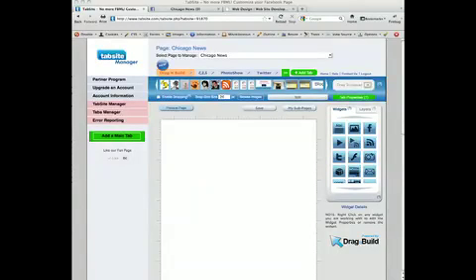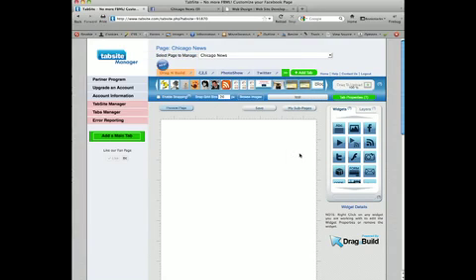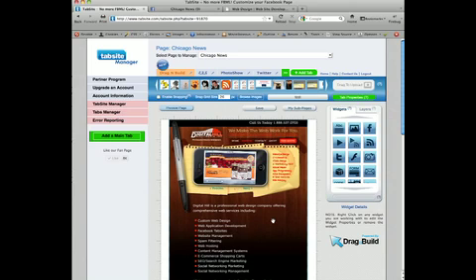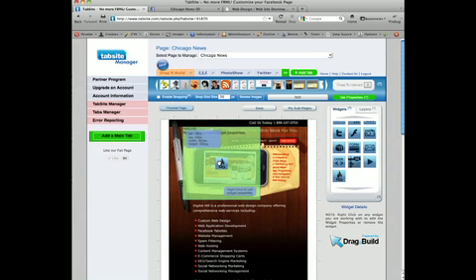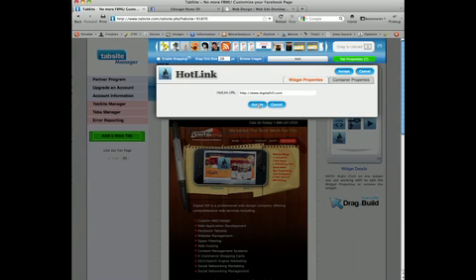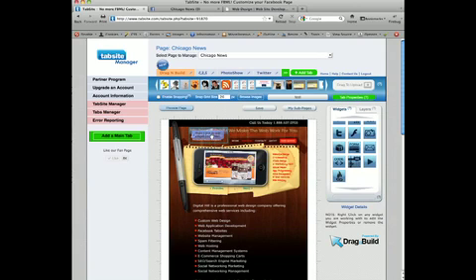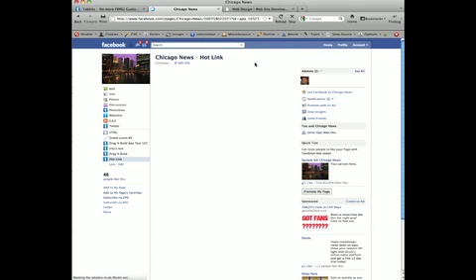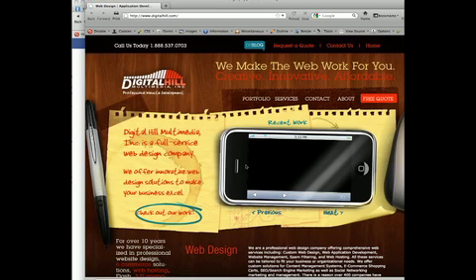TabSite - How to use the TabSite Hot Link Facebook Fan Page Widget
This is a tutorial on how to use the TabSite HotLink Widget for your Facebook Fan Page. You can  easily map an large image using HotLink to break the image into small areas that link to any URL you choose.  TabSite is a Fan Page App Platform.

NOTE: TabSite Manager Design Changed March 16, 2012 for Facebook's Timeline so not all visuals represent current Manager layout.